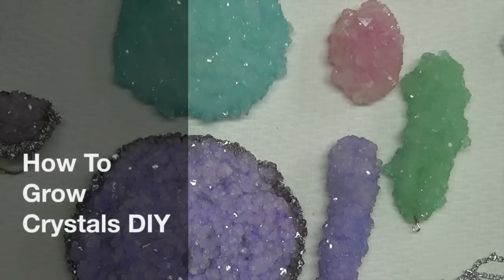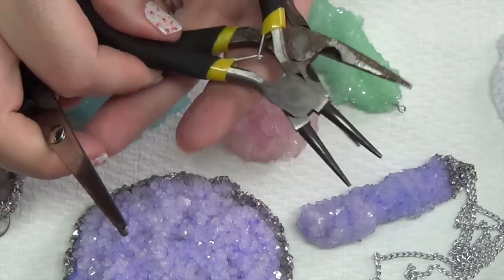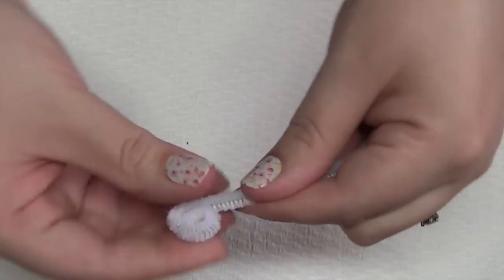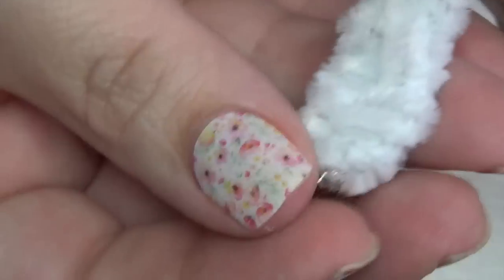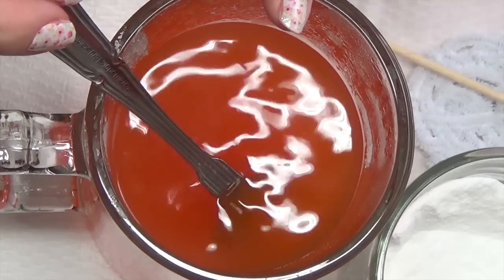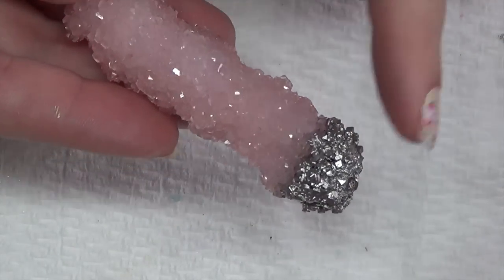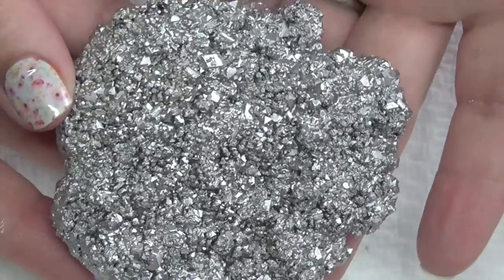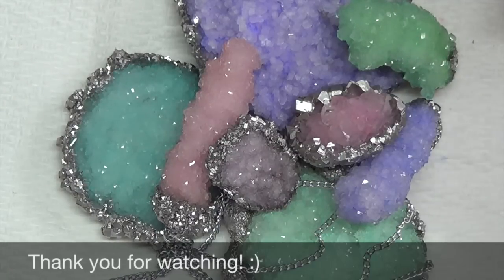How To Grow Crystal DIY: Pendant, Ring, and Home Decor | Beanana711